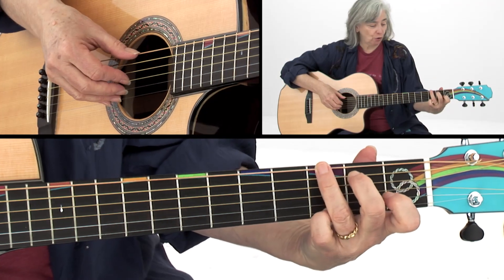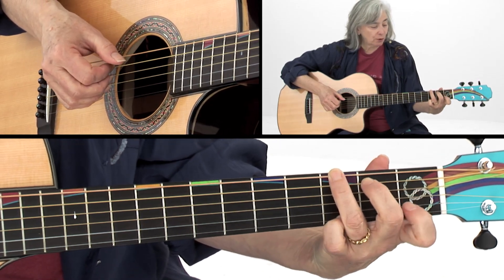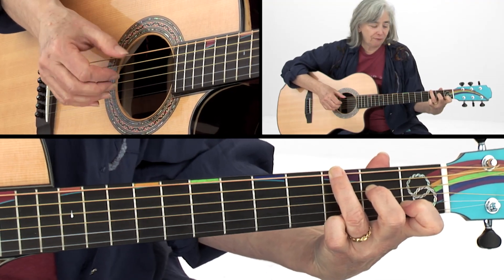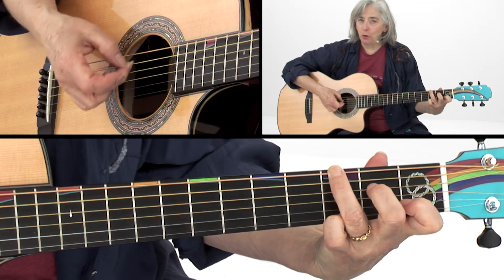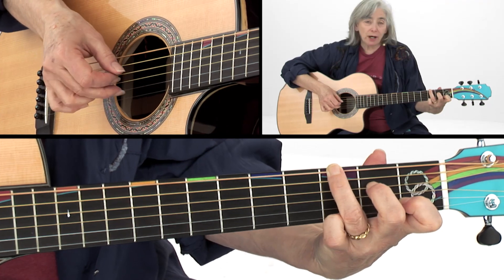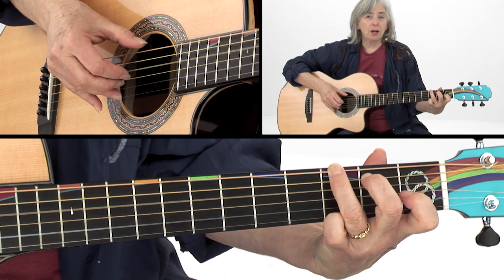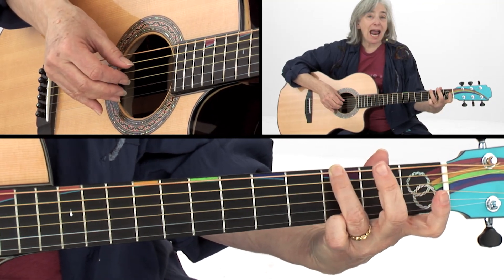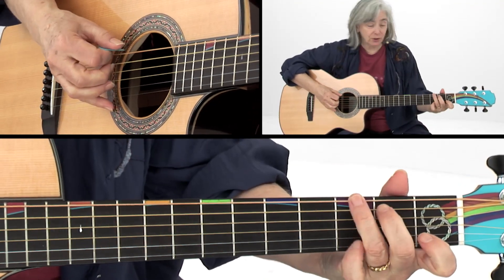30 Acoustic Americana Licks - Lick #1 Easy G Vamp - Cathy Fink